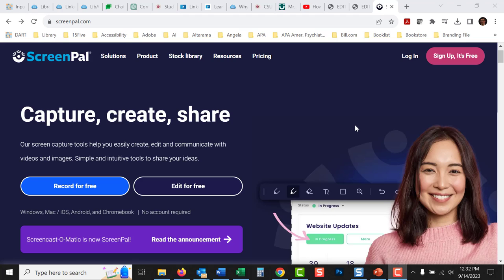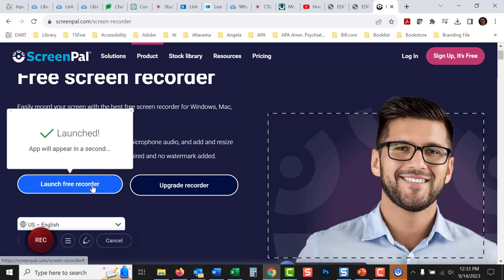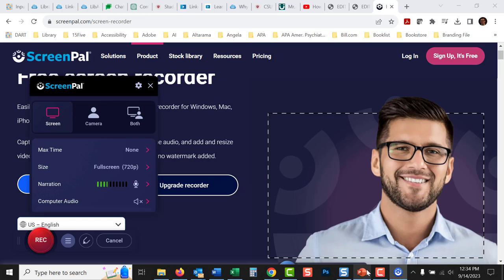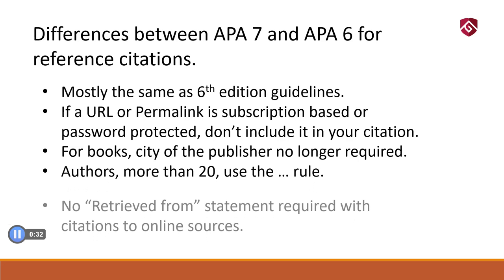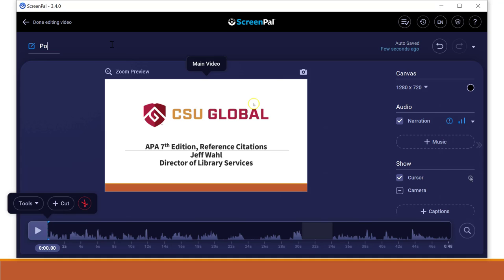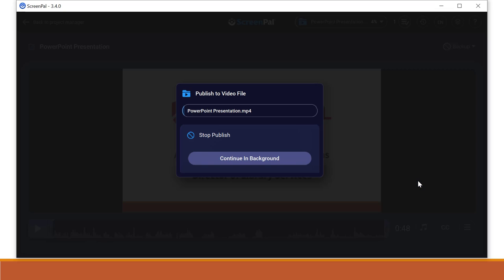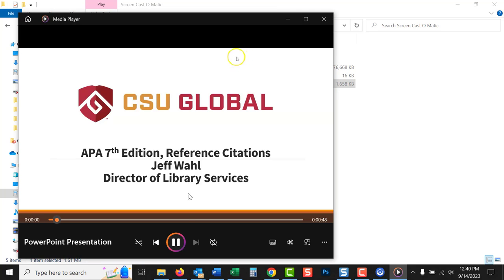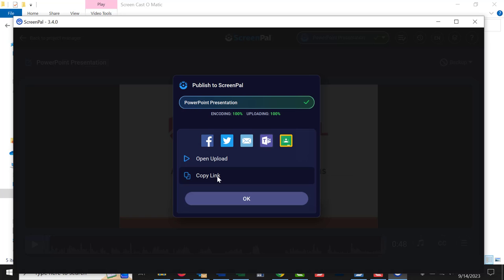Recording a PowerPoint presentation using ScreenPal (Screen-Cast-O-Matic)